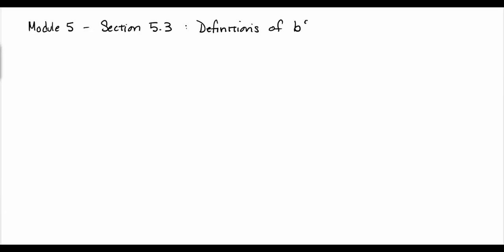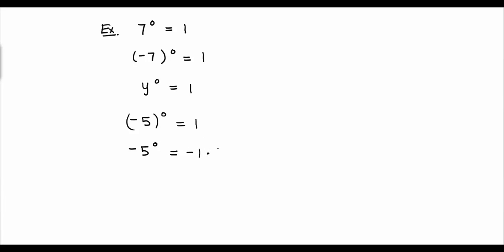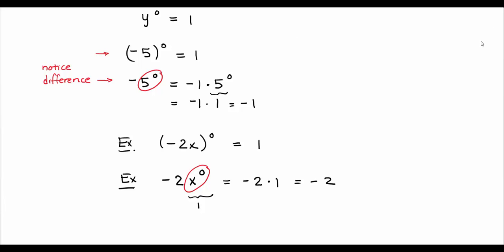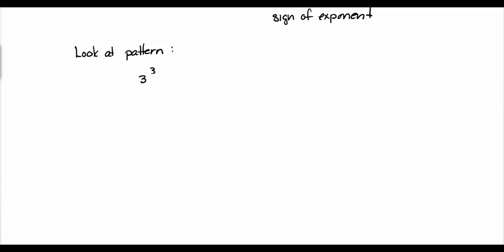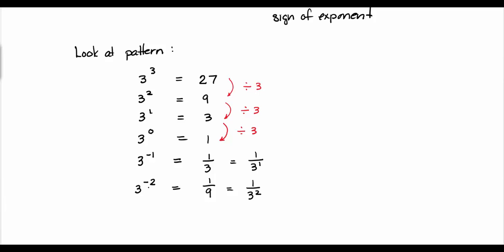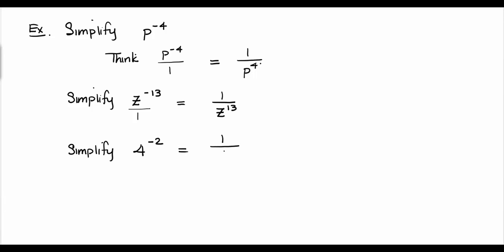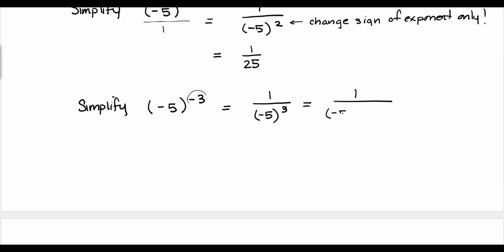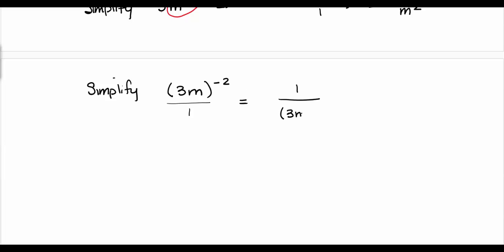MAT 0028 Module 5 - Section 5.3 Definition of Zero and Negative Exponents (Part 1)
Simplifying expressions with zero and negative exponenets